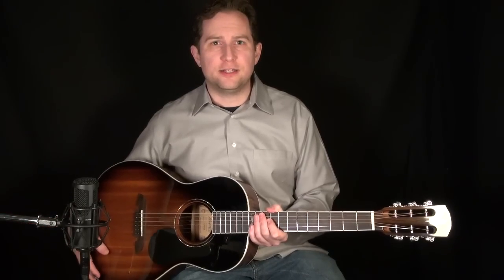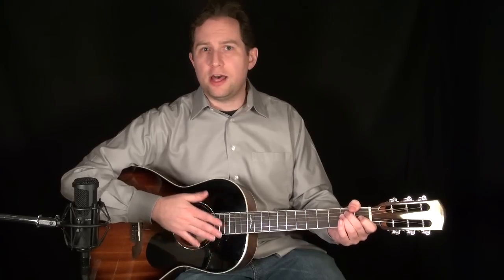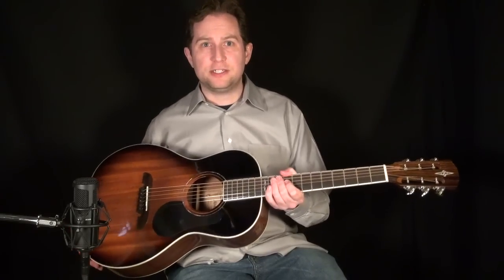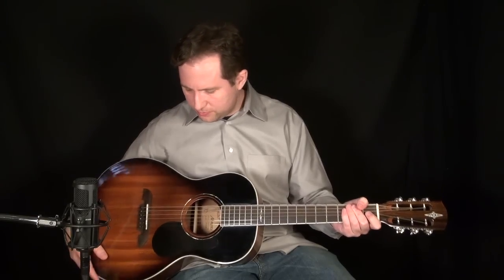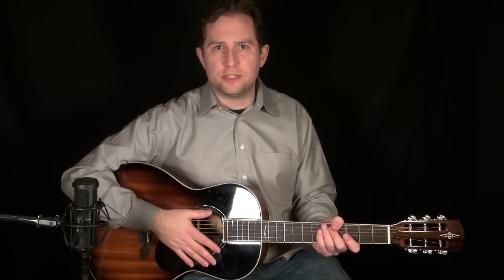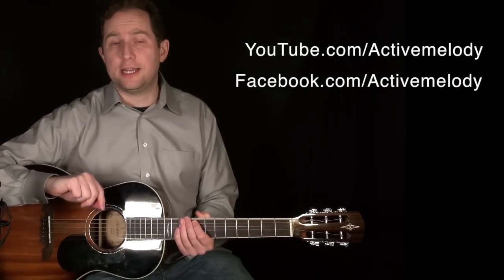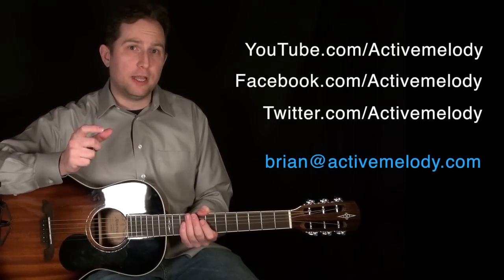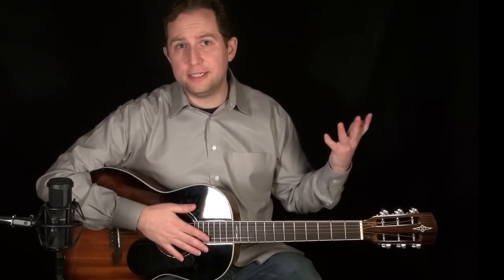Guitar Giveaway: Win This Alvarez Parlor Guitar! AP66SB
4) Send an email to with the subject, "contest" - and in the body of the email let me know what your username is on YouTube and Twitter, and what your name is on Facebook.

Contest ends April 15, 2013

That's it.  Pretty simple.  I'll randomly select a winner and announce it on April 16, 2013.

Best of luck and thanks again to Alvarez for making this possible!